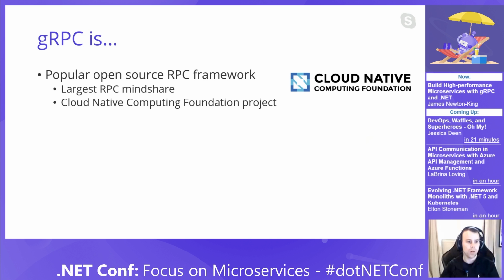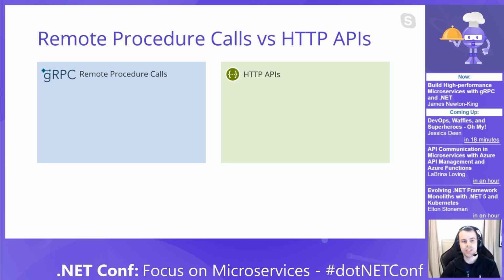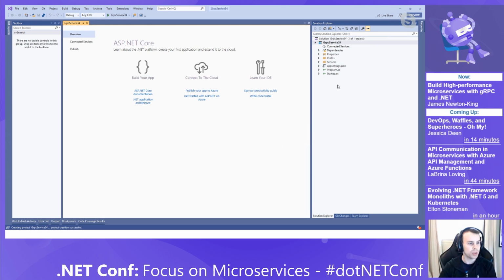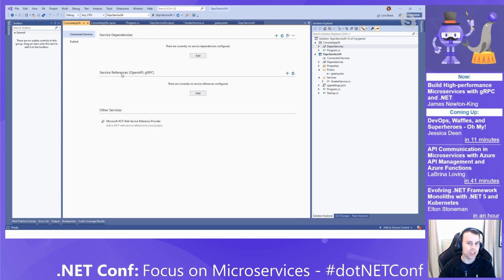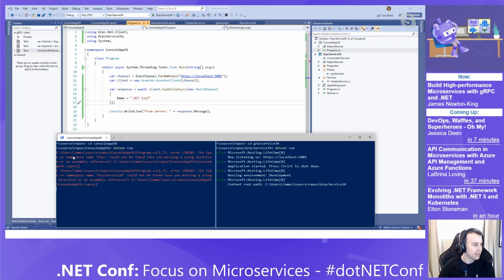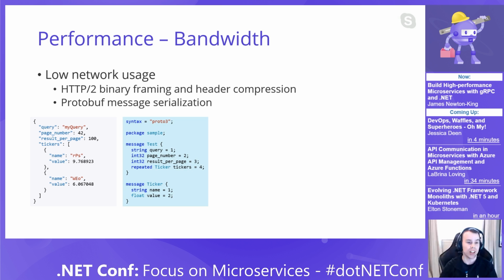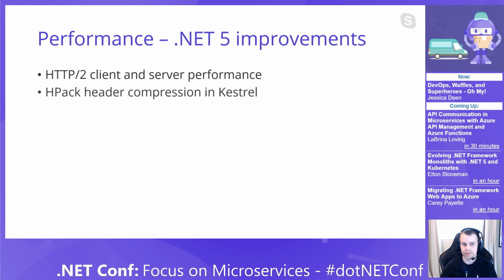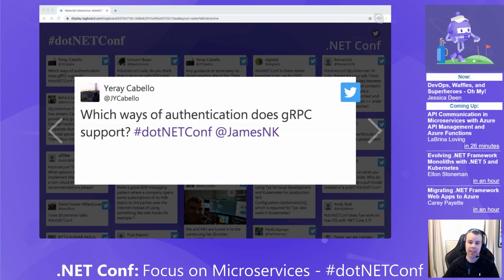Build High-performance Microservices with gRPC and .NET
gRPC is a high-performance RPC framework designed for microservices. In this talk you will learn how to use gRPC in .NET and see how gRPC's support for deadlines and cancellation can be used to create fast, reliable microservice apps.